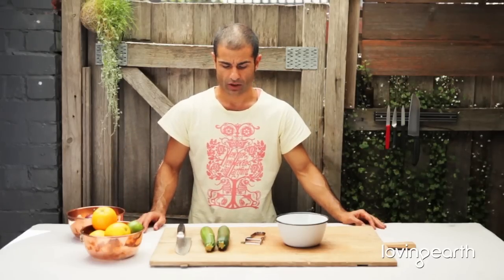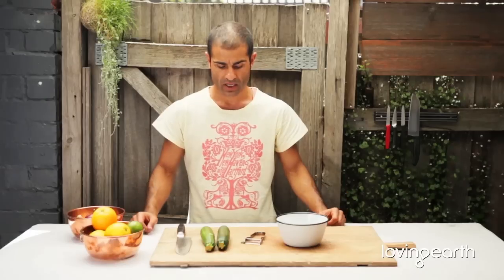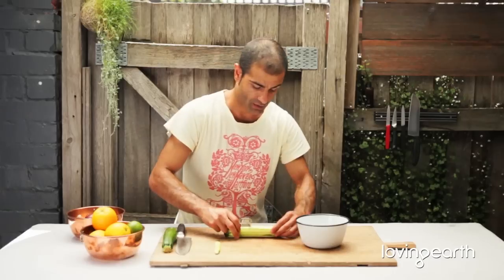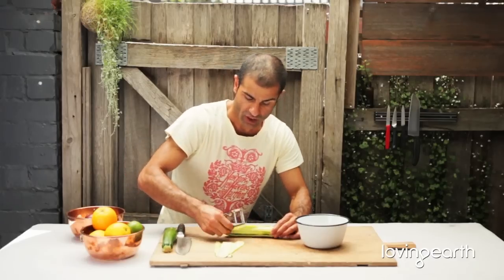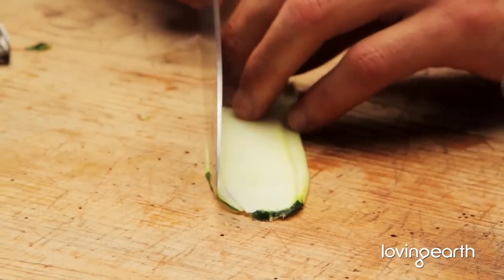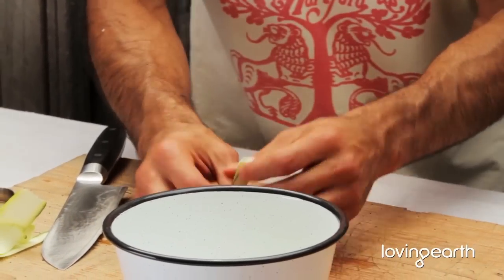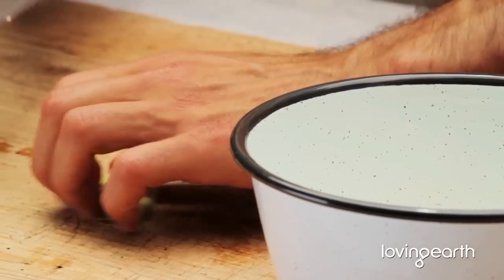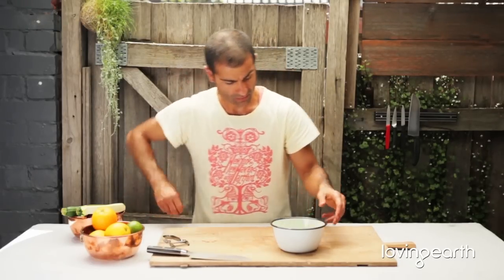Easy Raw Food Recipes: Raw Fettuccini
Join raw chef Omid in another exciting episode of Loving Earth's Botanical kitchen series.
For everyone turning over a healthy leaf, this week chef Omid shows us a super easy and healthy alternative to pasta. Watch how Omid turns gorgeous zucchinis into beautiful, light and tasty raw fettuccini.
Mix n match with your favourite sauces for a deliciously healthy meal-- the possibilities are endless!